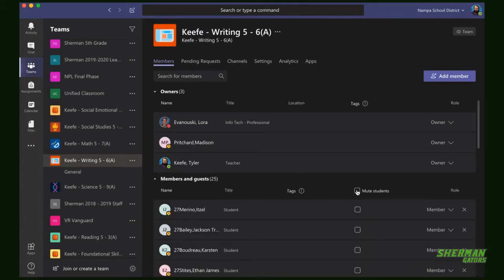Mute or UnMute Students in Teams